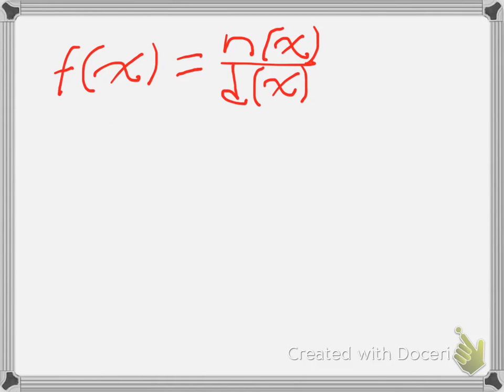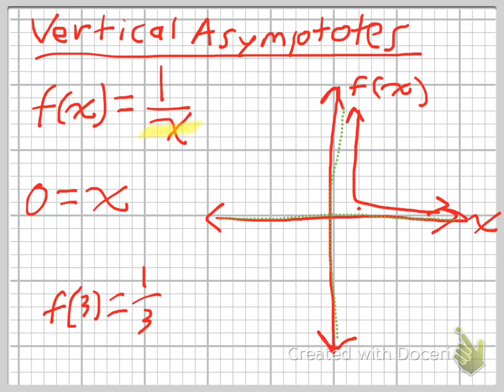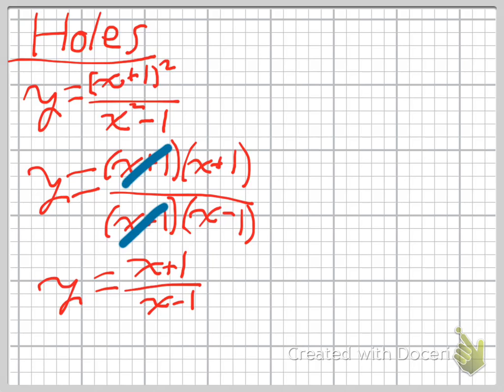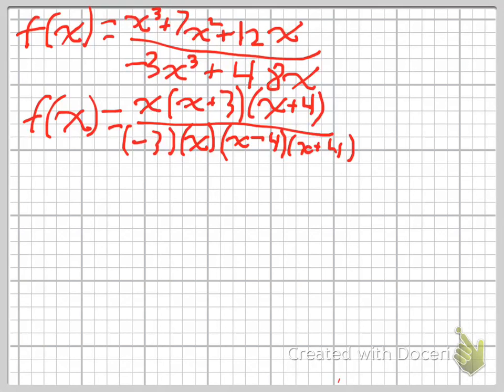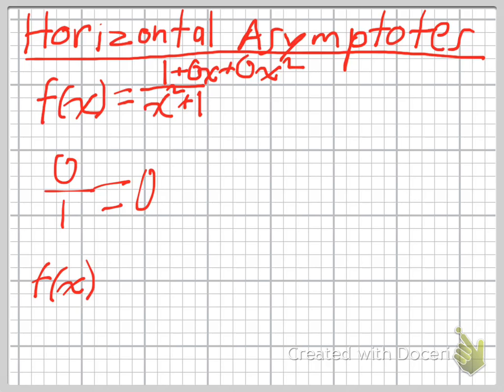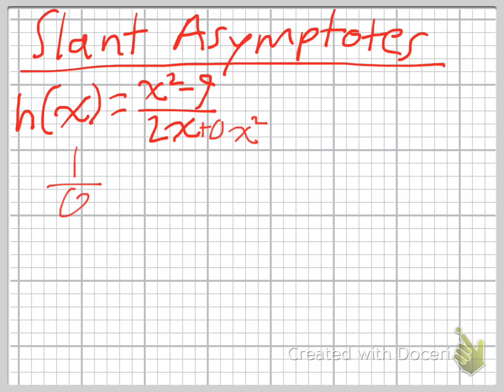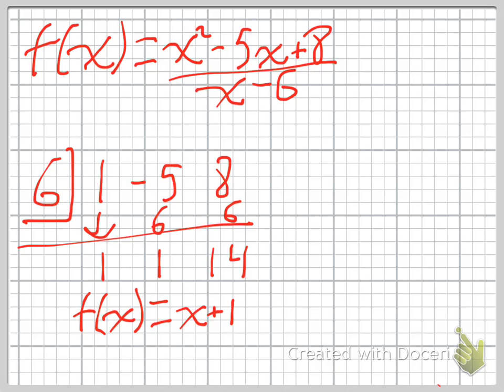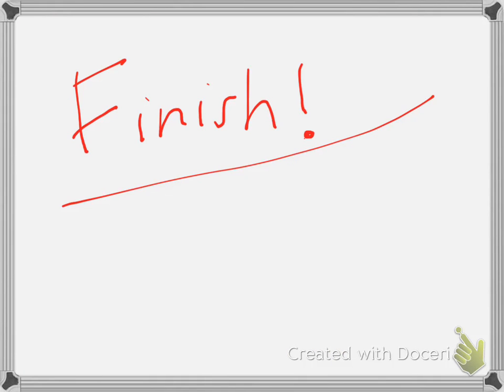Graphing Rational Functions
Basic overview of graphing rational functions